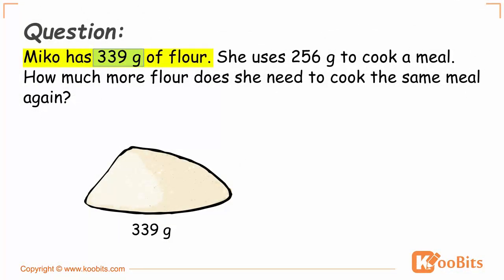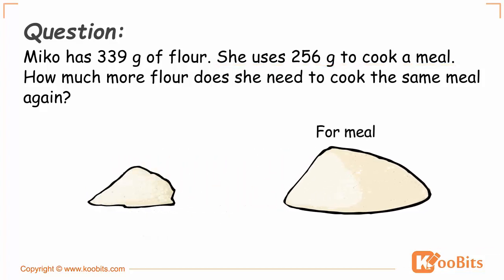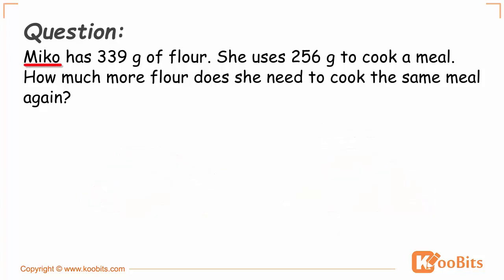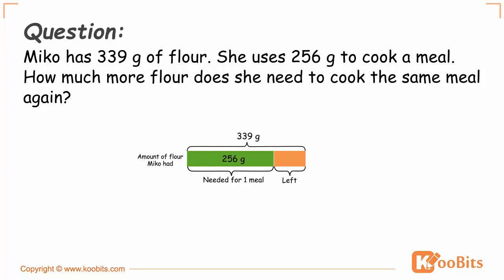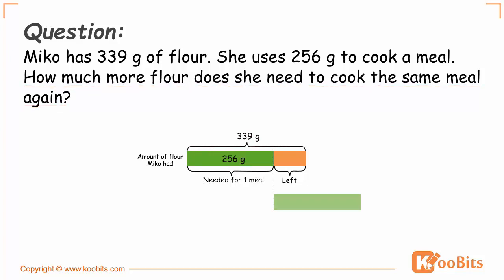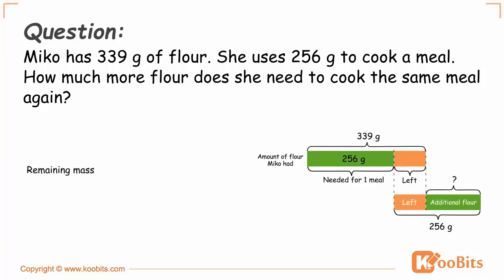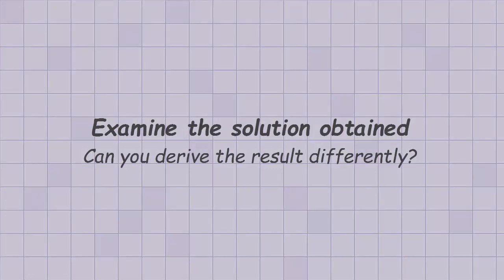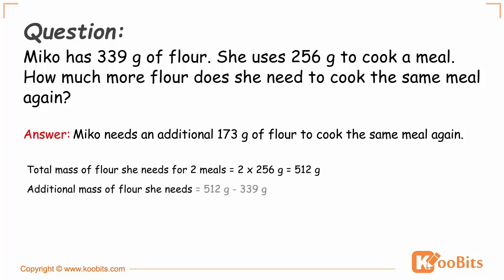P2 Mass Skill 4 (KooBits ProblemSums)